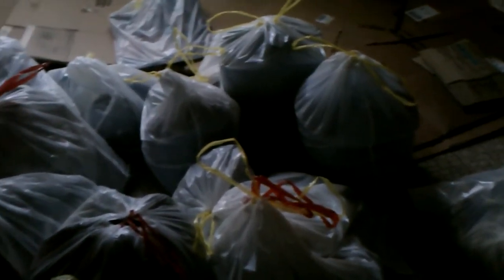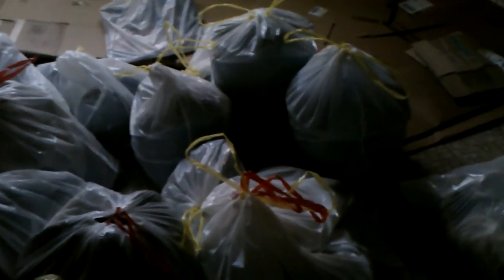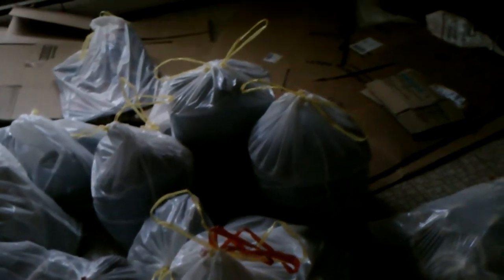Out with the old, in with the new....